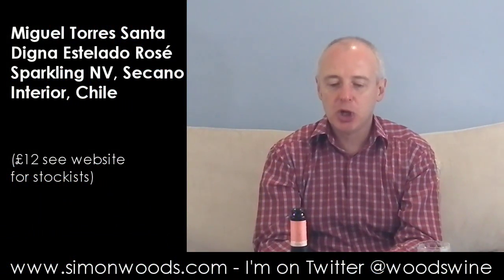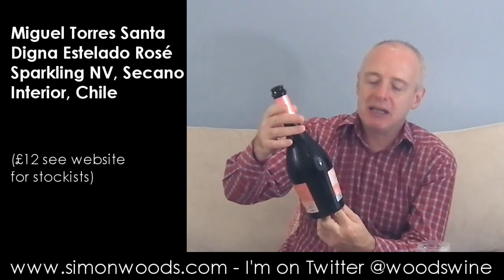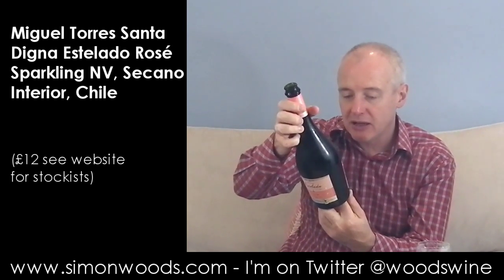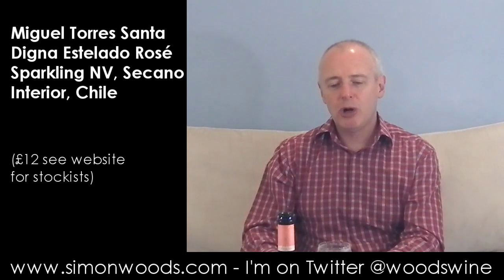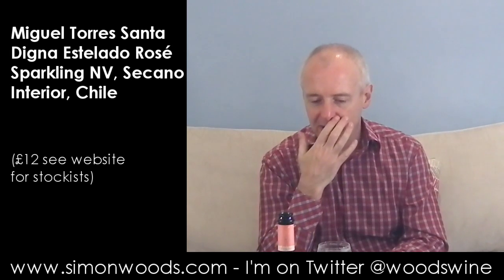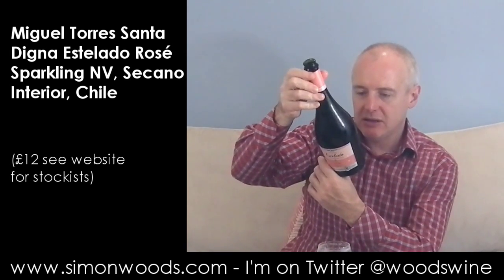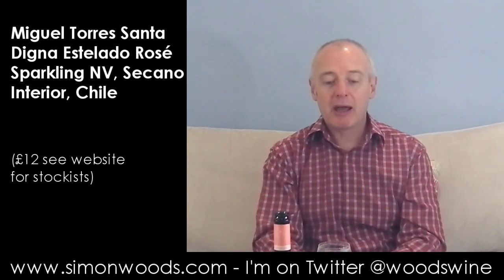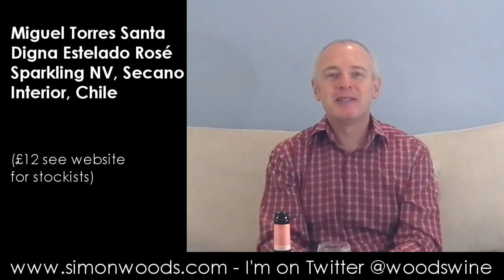Wine Tasting with Simon Woods: Miguel Torres Santa Digna Estelado Sparkling Rosé, Chile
Simon Woods tries a Chilean sparkling wine made from long-abandoned-but-now-revived Pais vines